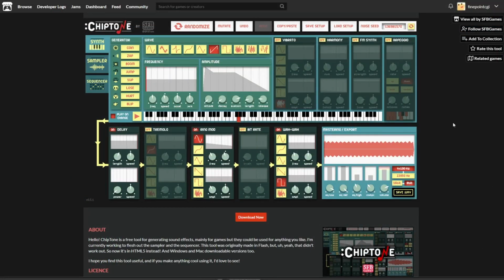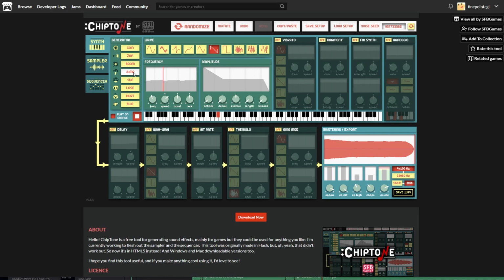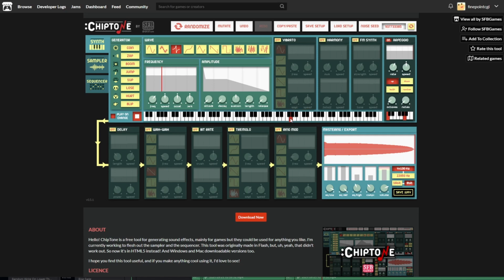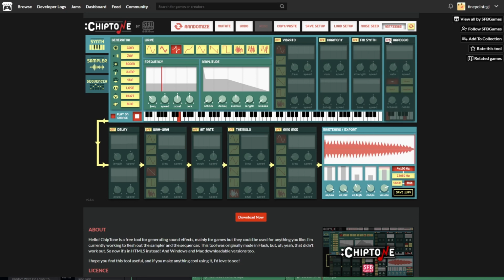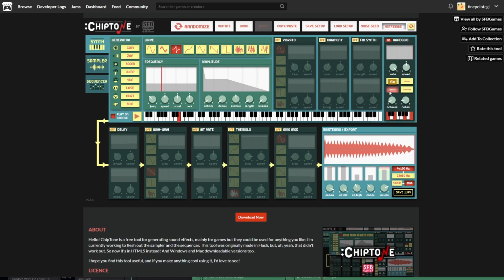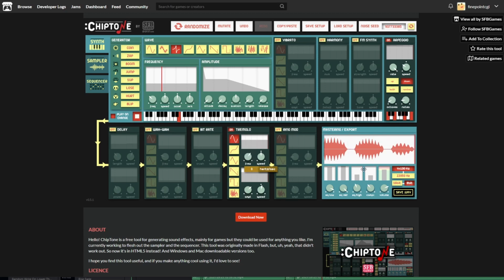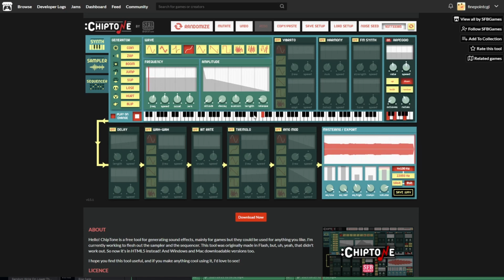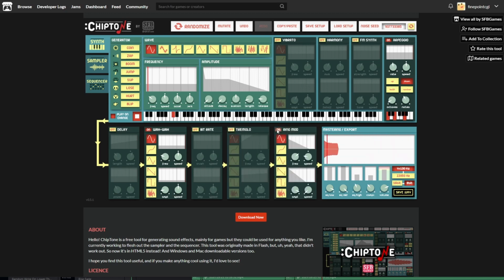Lets Look At | Chiptone A Simple Sound Effects Generator!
Hey Guys, this time we talk ChipTone! Its a simple sound effect generator that really has saved me time over the years!

TIMESTAMPS
00:00 Intro
00:38 Showing Chiptone Off
07:11 Outro and Recap